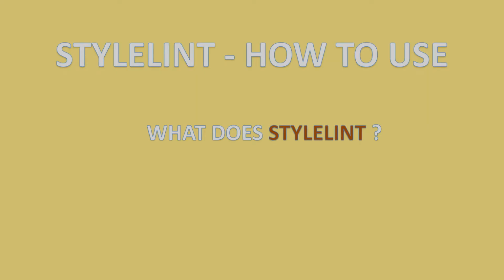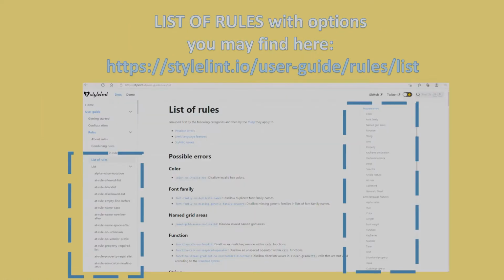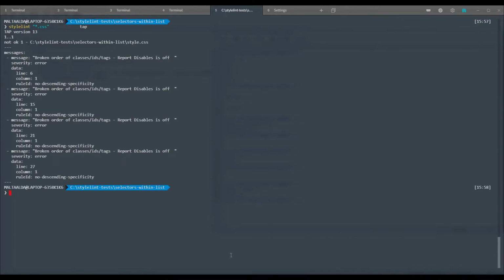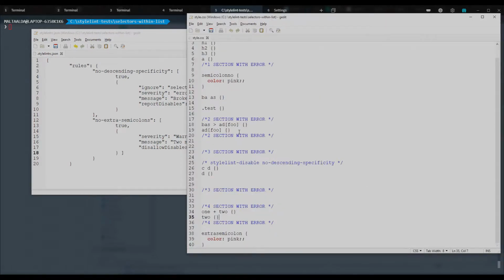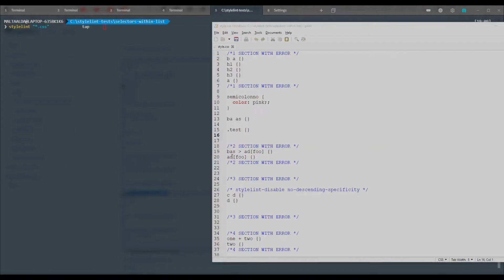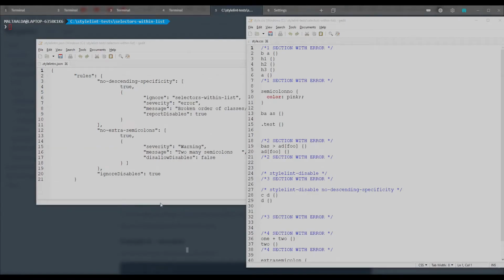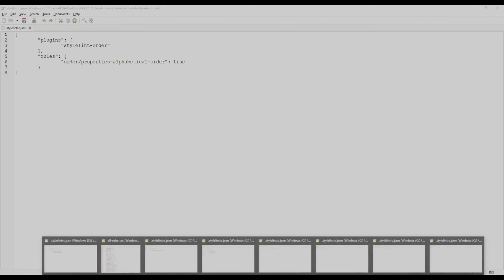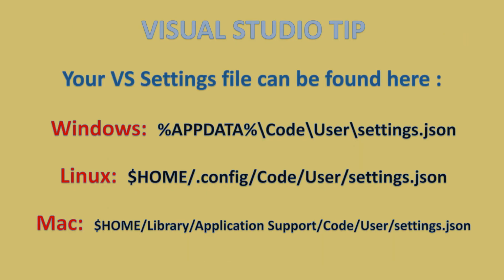Stylelint Crash Course for beginners - CSS linter, configuration and how to use it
This is a Stylelint Tutorial.

NOTE:  you need to have NODE installed on your system.

In this movie you can find out how to EASILY create config file .stylelintrc.json with rules, what OPTIONS you can include in your config file, how to use command line with stylelint, how to fix your errors with stylelint, and how to ORDER CSS properties using stylelint.

You will find out how to read documentation, copy and paste examples, how read rules from documentation and how to prepare config .stylelintrc.json file. Believe me if you are new in this trying to figure it out from spec. is really time consuming.

Frankly I don't like reading documentation, it takes a lot of time to figure it out how to solve my problems. It is also time-consuming especially when you're looking a quick fix and easy configuration just to copy and paste. That's the way I decided to record this video. I hope you find it interesting and easy to follow.

You may find here step by step clues how to use stylelint and set it up rules.

I have used a formidable package [from npm] to parse a file from a form.

List of Content:

1. 0:12 - Example of simple rules to check

2. 0:17 - Where rules can be found
3. 0:22 - What else can be done with stylelint
4. 0:34 - How to install stylelint [global/local]
5. 0:40 - Example of simple usage
6. 0:50 - Stylelint config file - name / extensions
7. 0:55 - List of items - what can be defined inside stylelint configuration file
8. 1:00 - How to write rules in a config file
9. 1:14 - Configuration of rules with only one option
10. 1:20 - What more can be added - to every rule -
11. 1:26 - Extend example
12. 1:31 - Plugin example
13. 1:35 - Processors example
14. 1:41 - Files to ignore example
15. 1:44 - Error messages for comments starting with /* stylelint-disable */
16. 1:48 - Example of syntax for Error messages
17. 1:57 - You can add severity for Error messages
18. 2:02 - How to ignore all comments in your CSS file - comments like /* stylelint-disable */ or /* stylelint-disable-. */
19. 2:06 - Default Severity for all rules

20. 2:10 - LIVE testing - one rule - "no-descending-specifity"

21. 3:01 - LIVE testing - two rules - "no-descending-specifity" and "no-extra-semicolons"
22. 3:46 - Disabling stylint from checking CSS syntax and Enabling it again - /* stylelint-disable */
23. 4:26 - What Can be fixed
24. 4:43 - How to fix
25. 5:10 - Checking CSS files in subfolders
26. 5:24 - Formatting output of stylelint
27. 5:57 - Ignore disable comments
28. 6:23 - Remember, you can move some options from config file to command line
29. 6:29 - Ordering Rules - Rational Order
30. 7:15 - Other ordering rules you may use
31. 7:38 - Visual Studio Code tips - where you can put your config file
32. 7:46 - Inserting config file to Visual Studio Code settings file
33. 8:12 - Unchecking default settings VS - CSS Validate -
34. 8:23 - Screenshot of rules and other settings of stylelint in VS config file
35. 8:32 - Where VS config file can be found, depending on OS you have [settings.json]